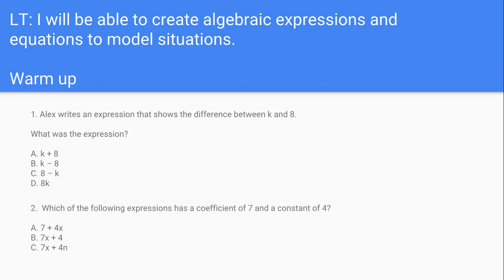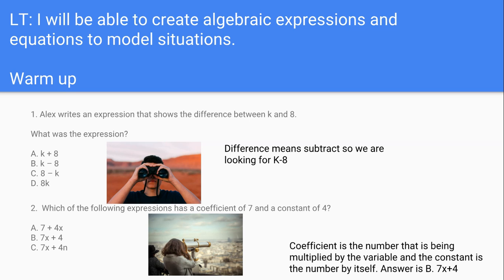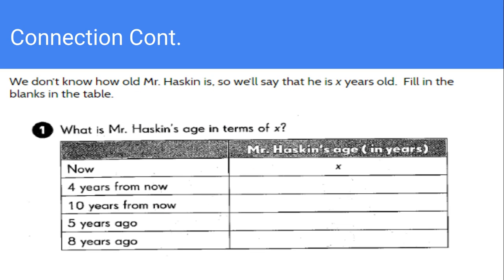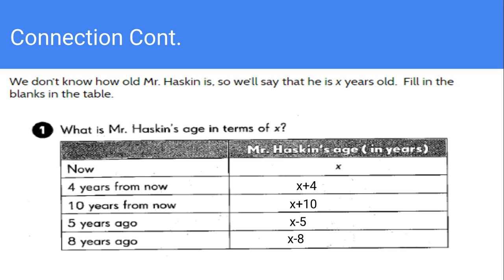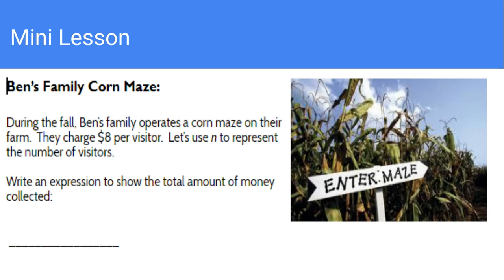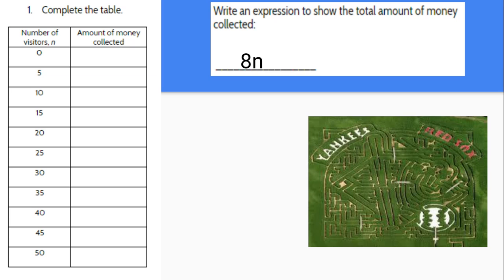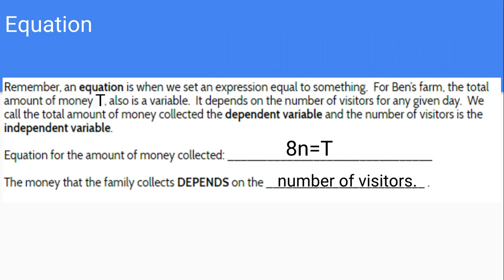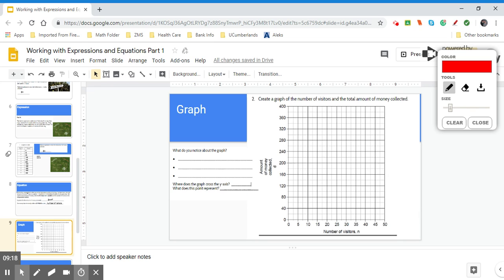Expression and Equations Part 1